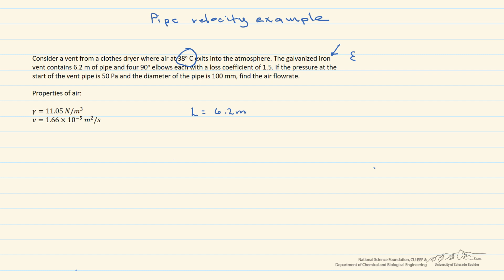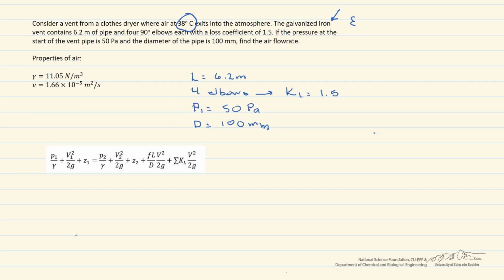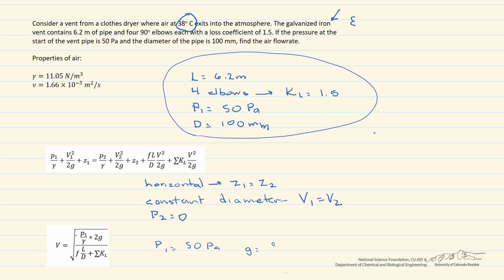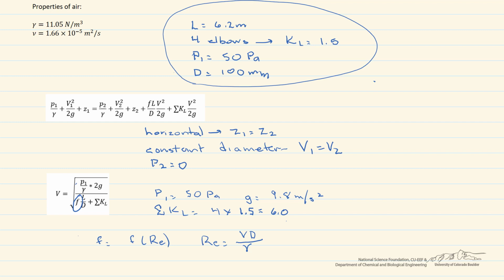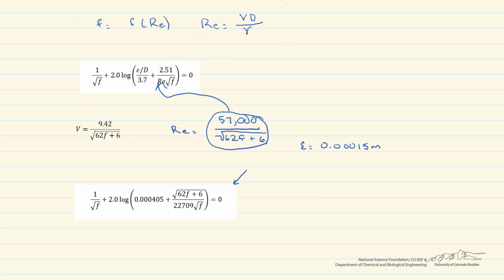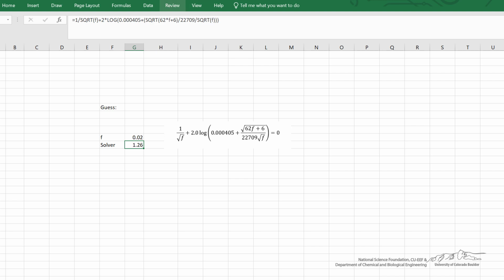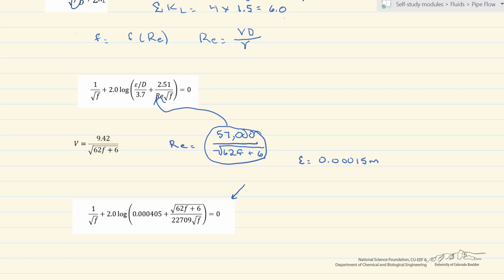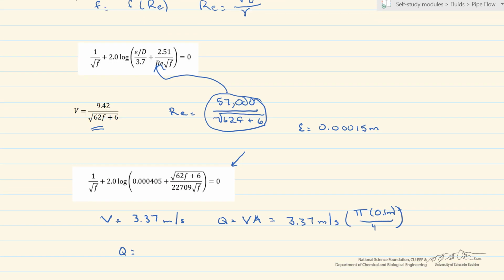Calculating Pipe Velocity Example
Organized by textbook Shows how to set up and solve for a pipe velocity using Excel Solver. Made by faculty at the University of Colorado Boulder, Department of Chemical & Biological Engineering.